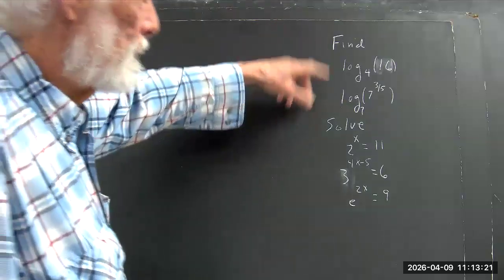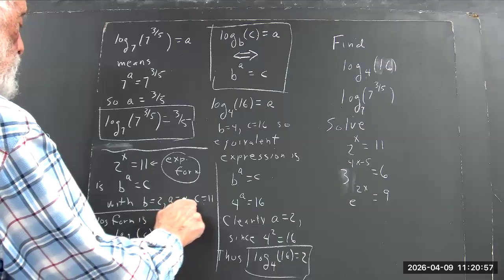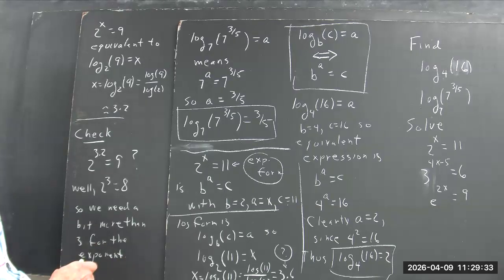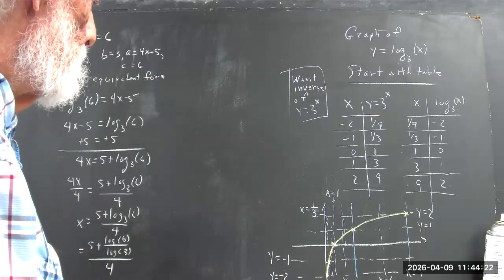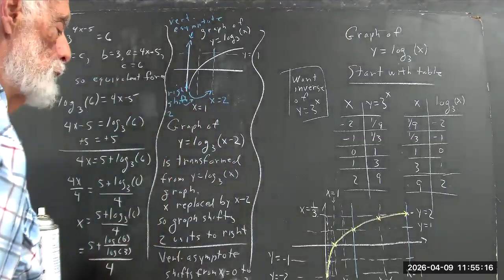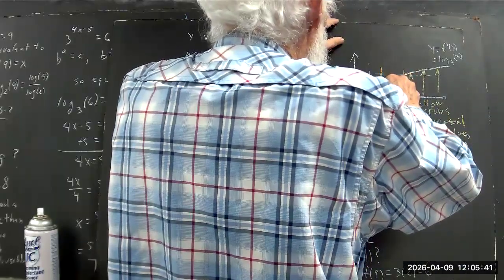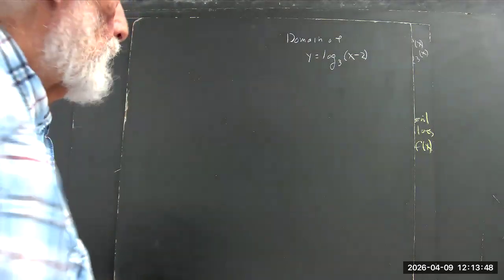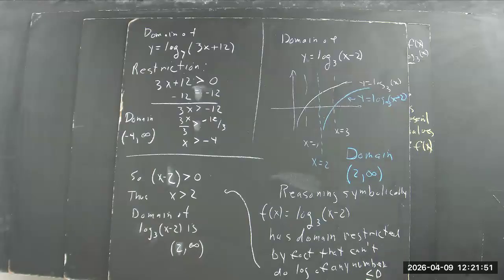dagpc1_260409_solving_log_exp_equations__graphs_of_logarithmic_functions__57